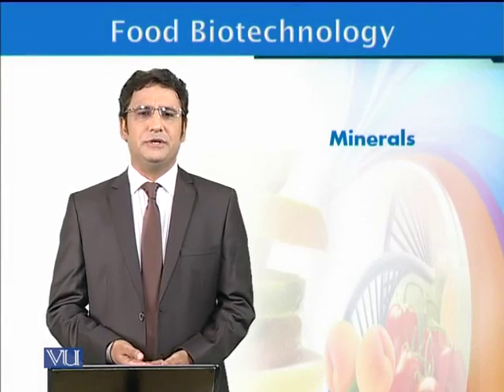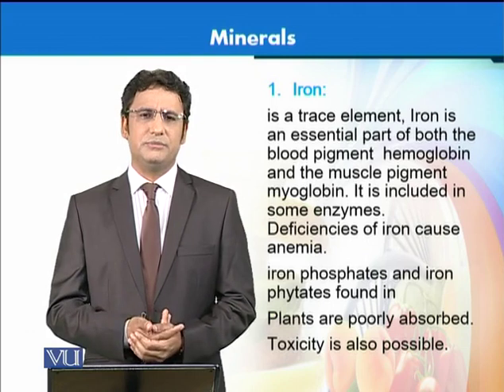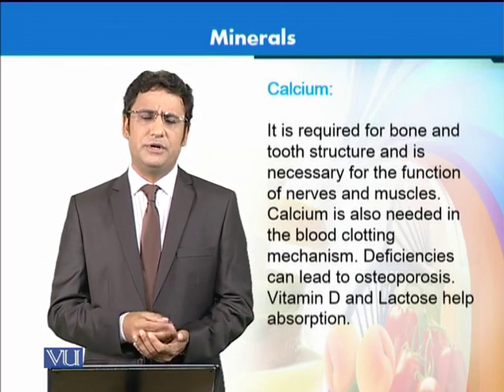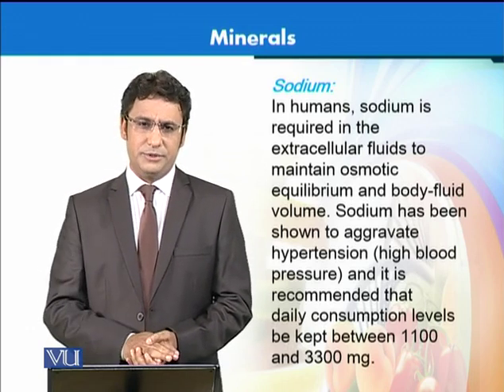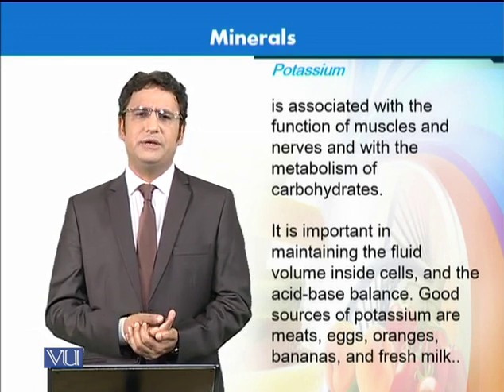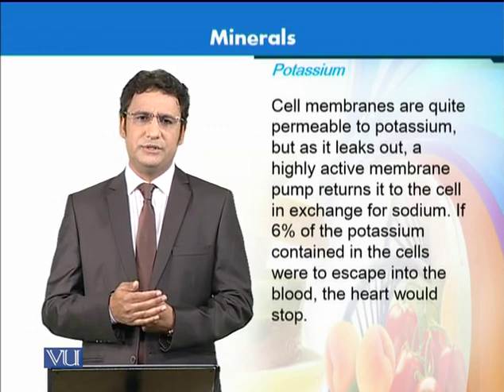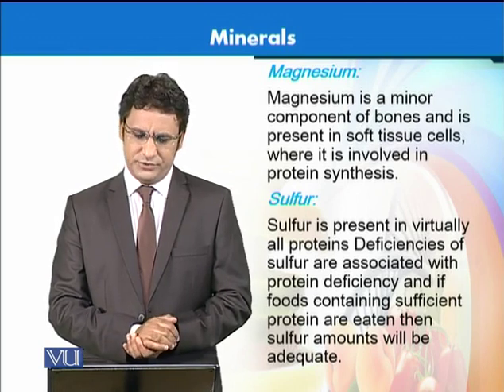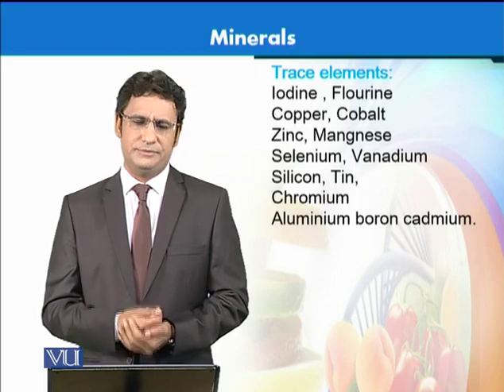BT404_Topic007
BT404 - Food Biotechnology